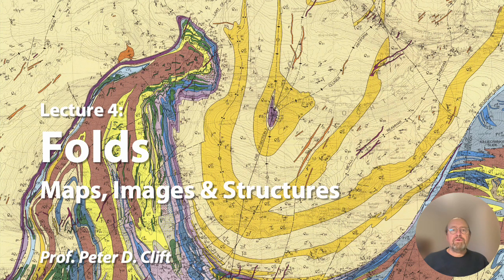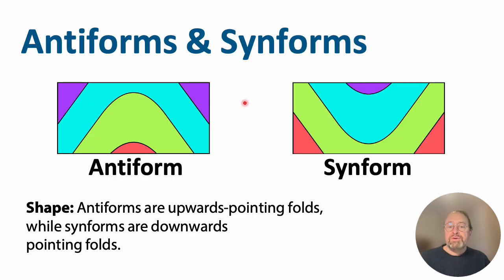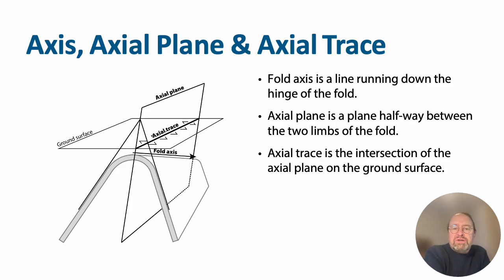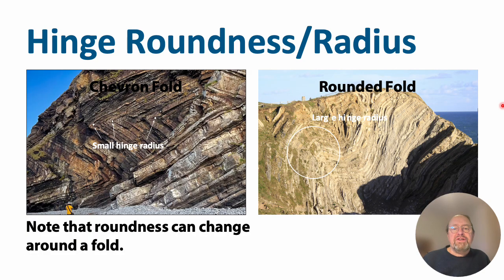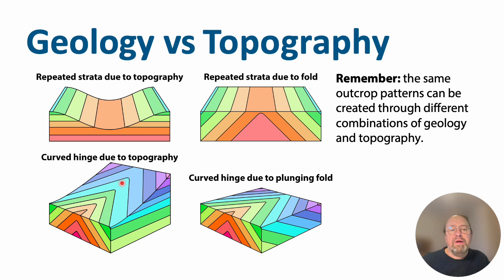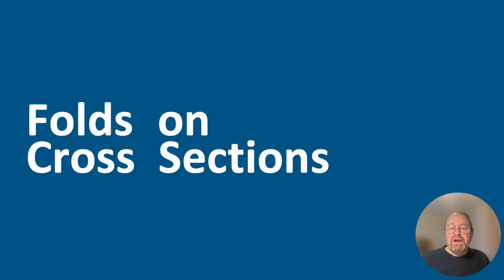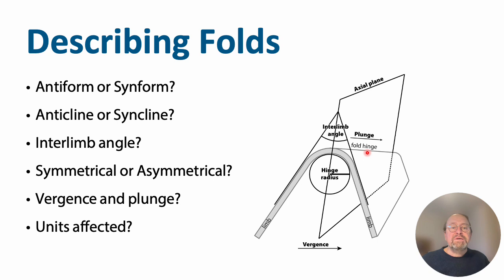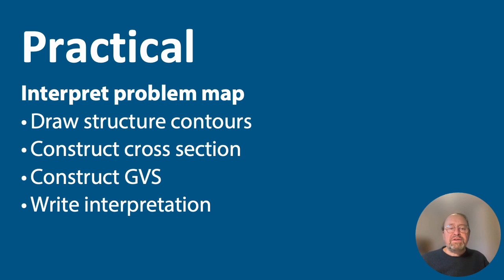Lecture 4: GEOL0015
Folds and mapping